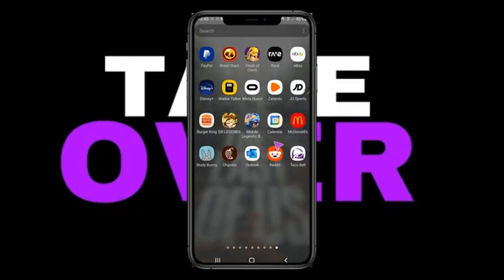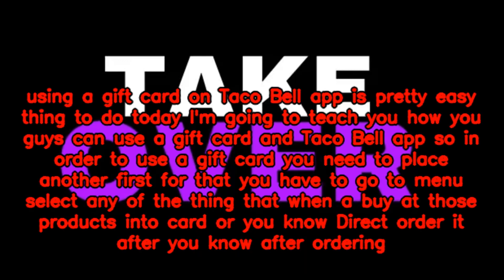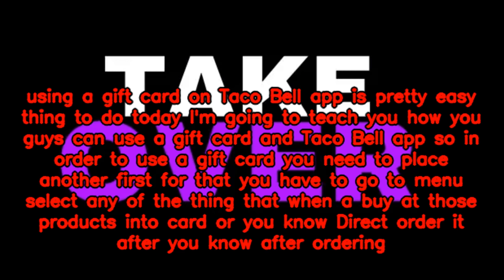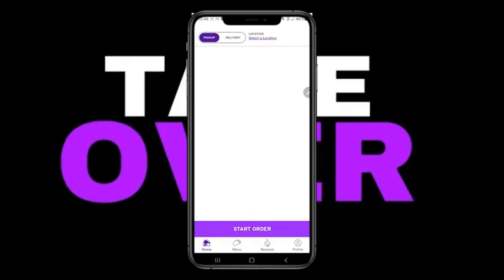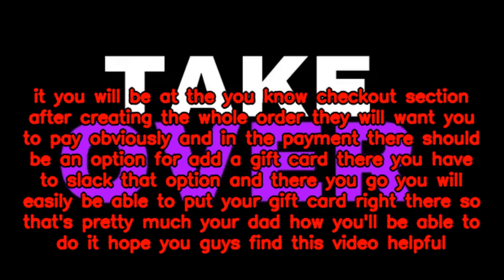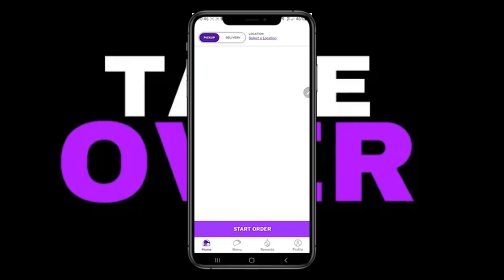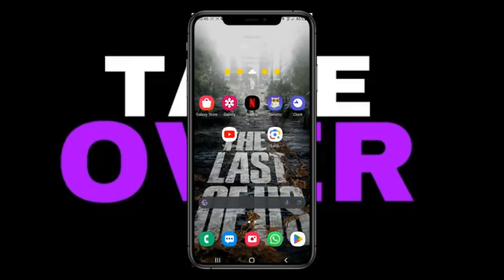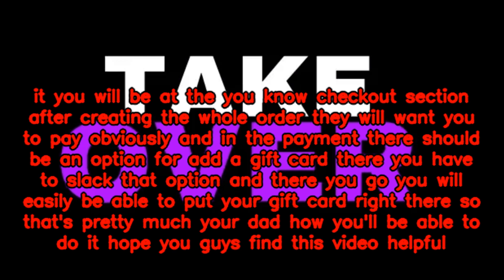Redeem Taco Bell Gift Card on the Taco Bell App: Complete 2024 Guide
Welcome to our complete 2024 guide on using a Taco Bell gift card on the Taco Bell app! In this video, we'll guide you through step-by-step instructions on how to redeem and use your Taco Bell gift card through the Taco Bell mobile app. Whether you're craving your favorite Taco Bell meal or planning a quick meal on the go, this guide will help you navigate the process smoothly.

Discover how to add your gift card to the Taco Bell app, check your balance, and use it to order conveniently from your mobile device. Join us as we explore everything you need to know to enjoy Taco Bell meals with the convenience of the Taco Bell app.

Enjoy using your Taco Bell gift card on the Taco Bell app for delicious meals at your fingertips!